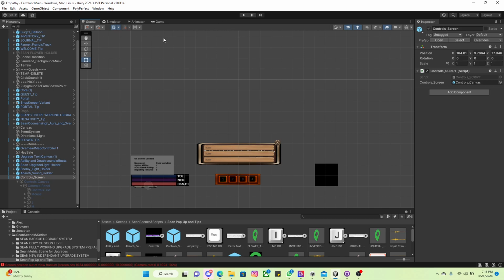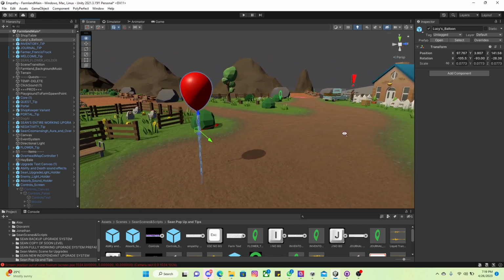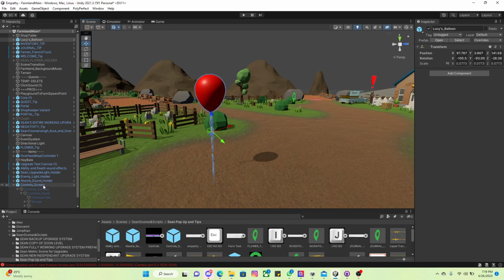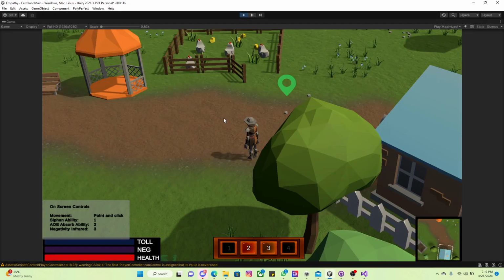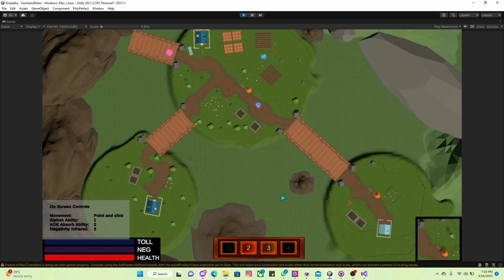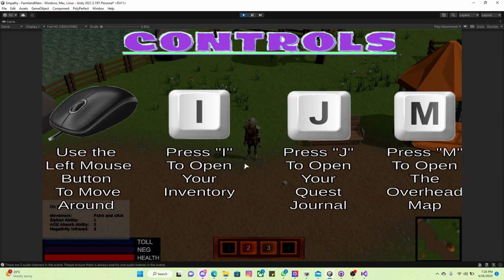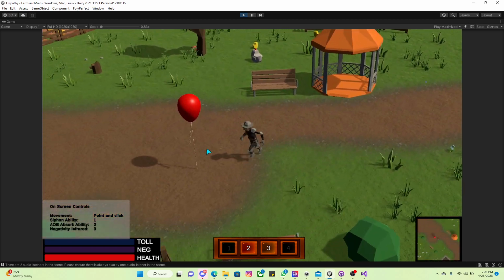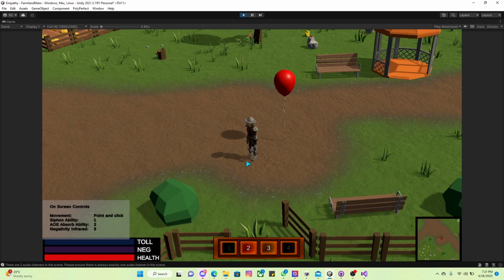Sean Coomansingh- Added Controls Screen- EMPATHY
Added in a controls screen that showcases all of the controls to the player through the press of the "C" key